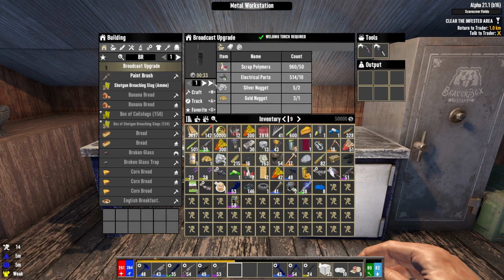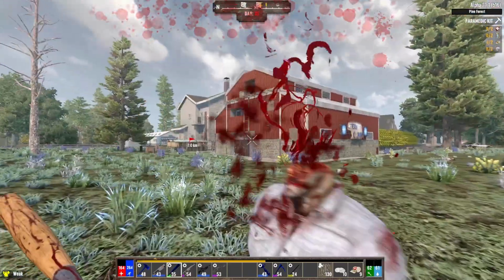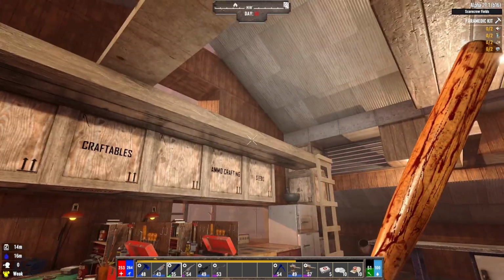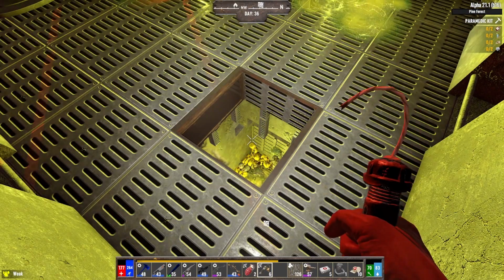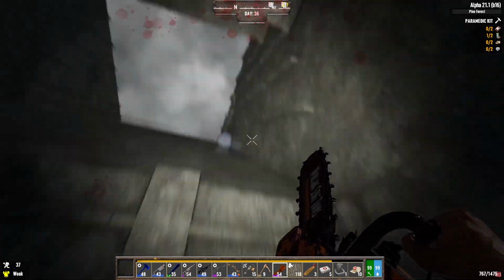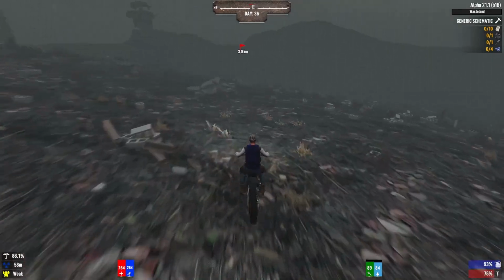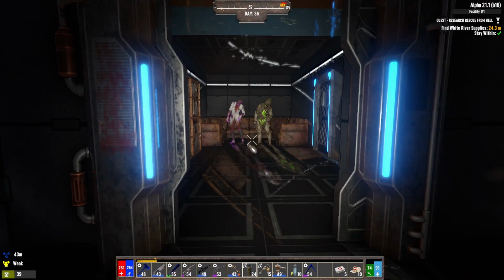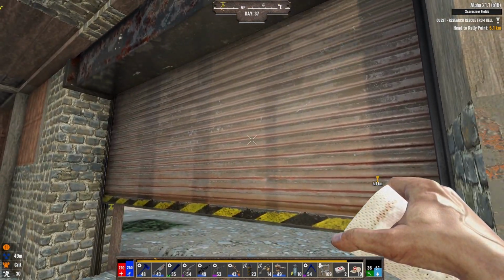Ep16 | DEMOS AND DEMONS | 7 Days to Die | Darkness Falls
🔴Hello everyone! I've set up YouTube memberships! I currently only have 1 tier and it's $3 a month. Here's what you'll get for that.

Exclusive uncut footage,
Bloopers
Rants
Video comments to troll comments.
A sweet badge that I haven't customized yet.

Cheers! Thanks for being here! =)

 🔴Friends!
     ⭕️ @KevLar Gaming
     ⭕️@Robert Monkey